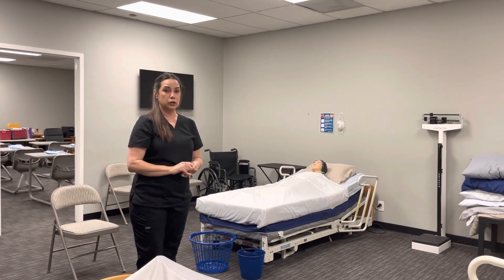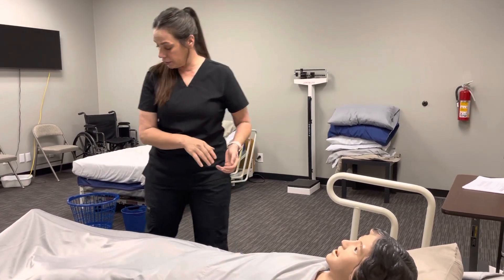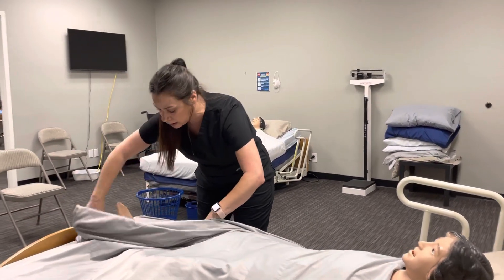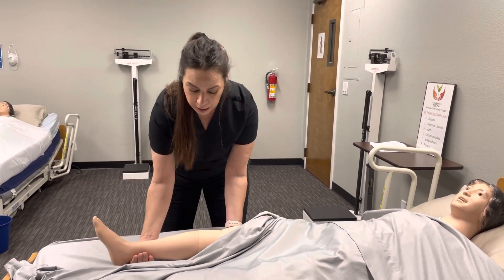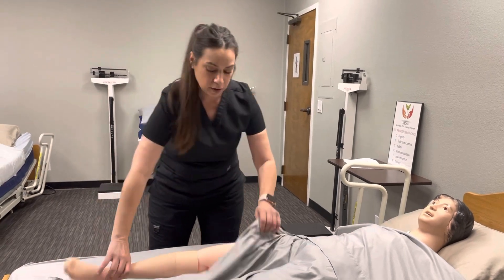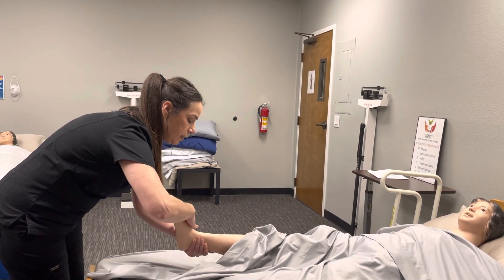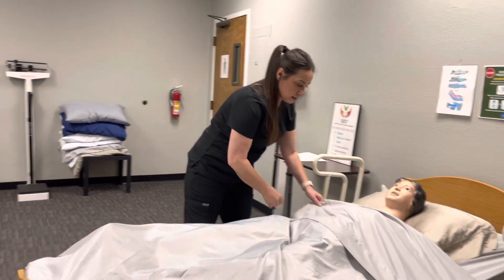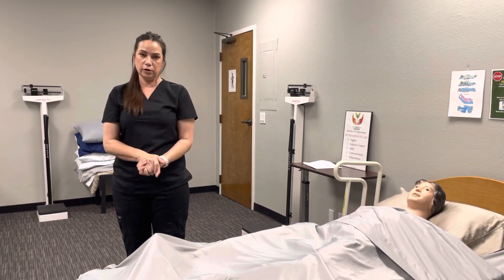Skill # 15 ROM Knee and Ankle